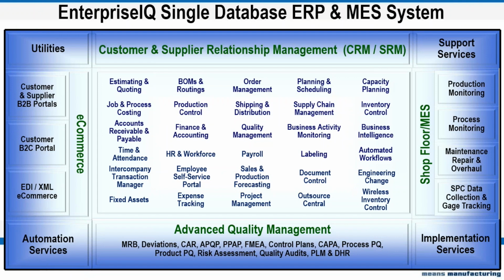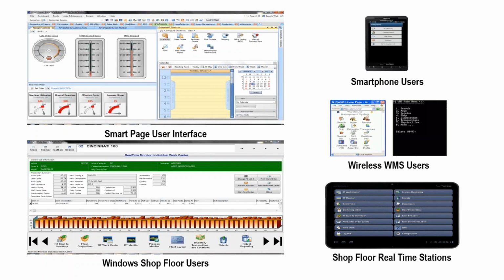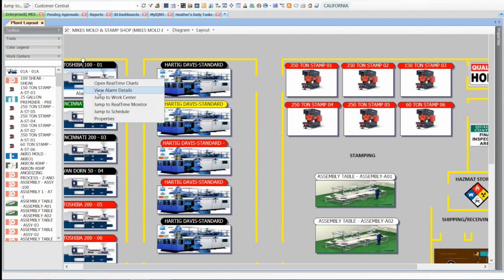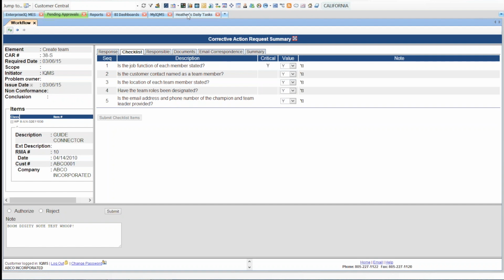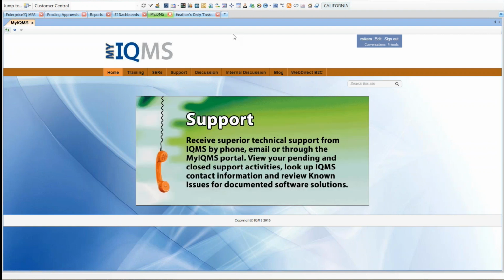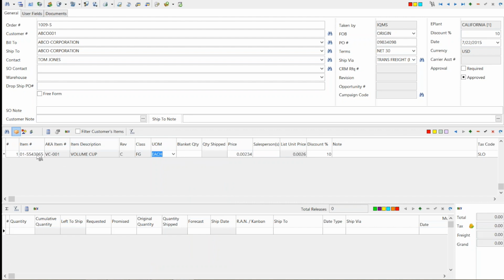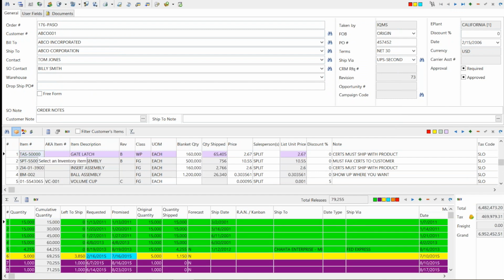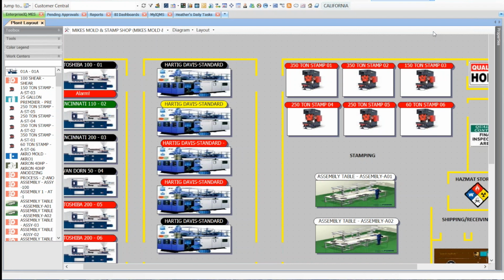DTR Software Replacement Options for ERP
If you are running your facility on DTR Software and are considering a new ERP solution, then we encourage you to watch our informative webinar.

IQMS was acquired by Dassault Systèmes® in December 2018 and has been rebranded as DELMIAWorks, part of the 3DEXPERIENCE® Works design to manufacturing software portfolio for mid-market manufacturers.